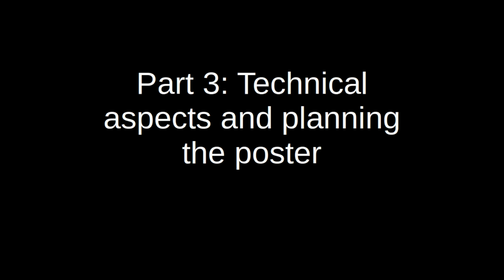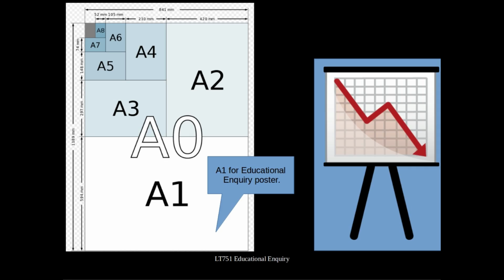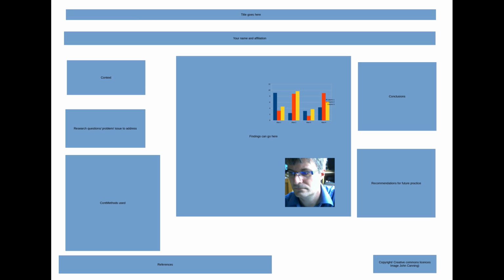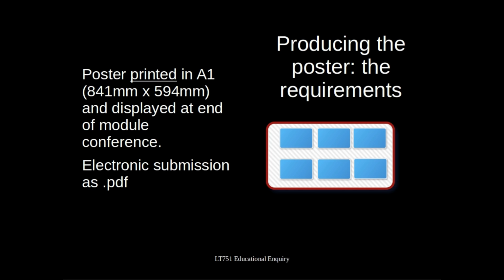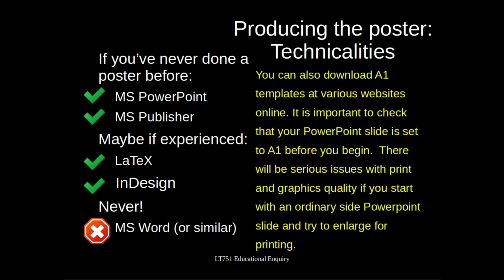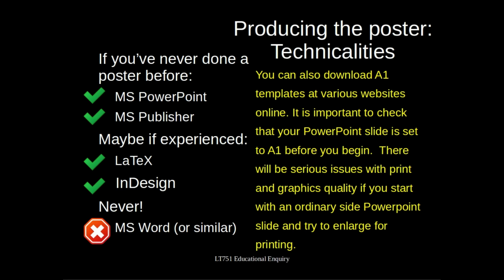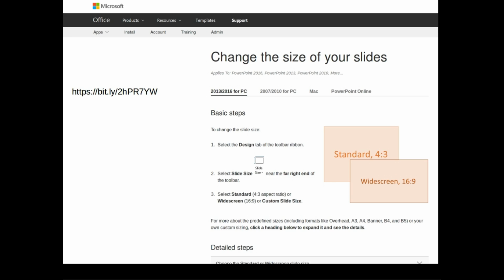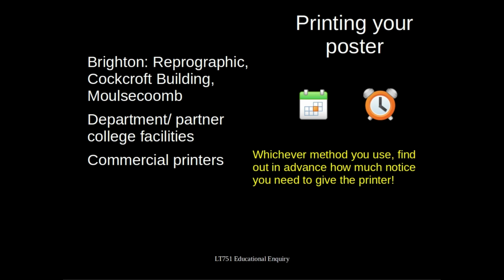Creating an academic poster: Part 3. Technicalities and requirements of the poster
I developed these videos for the LT751 Educational Enquiry module I teach on the PGCert in Learning and Teaching in HE at the University of Brighton.